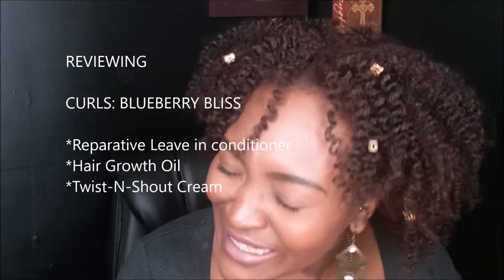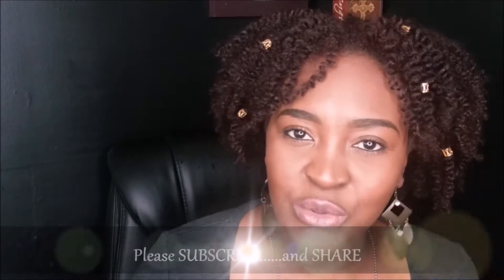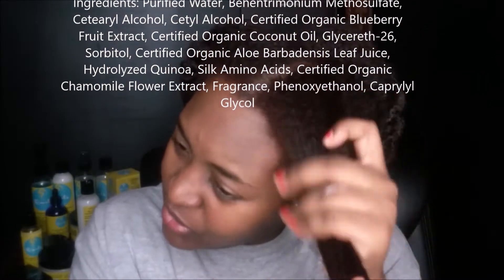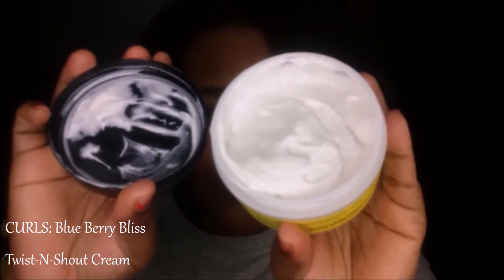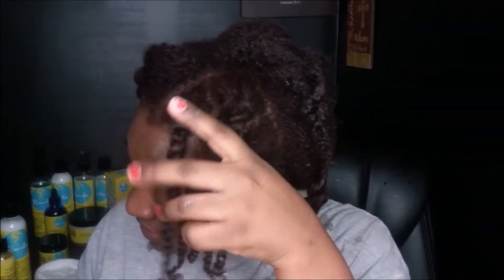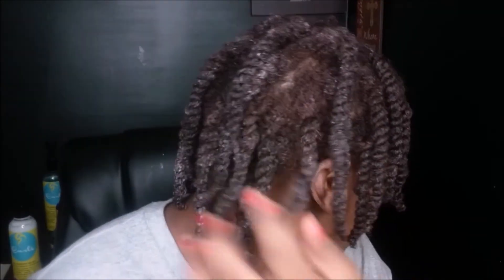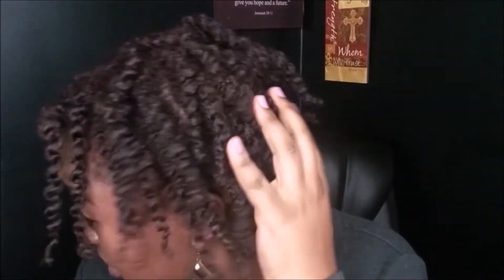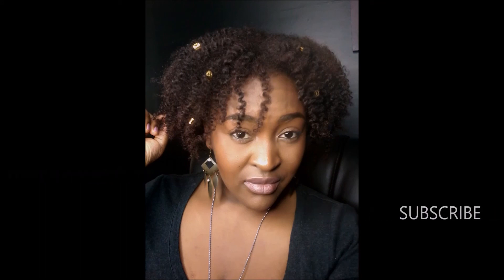REVIEW: CURLS Blueberry Bliss Leave-in Conditioner, Twist-N-Shout Cream | Yemurai Crawford | Yemu